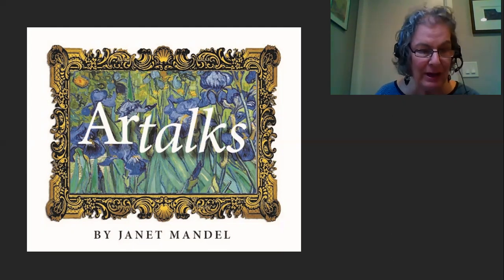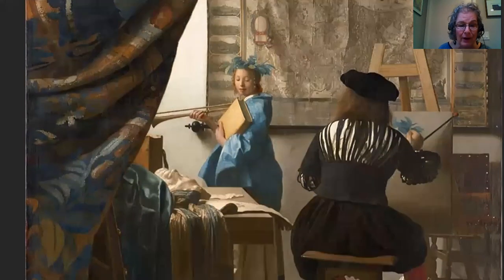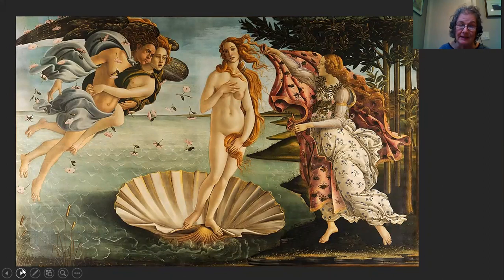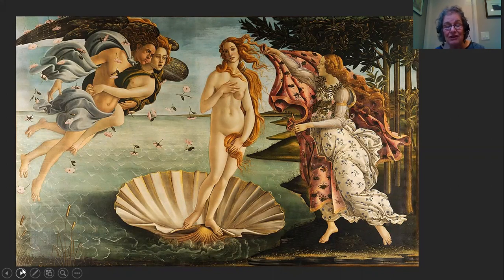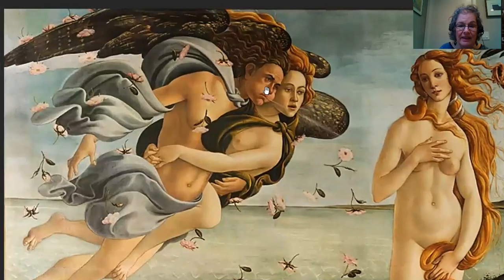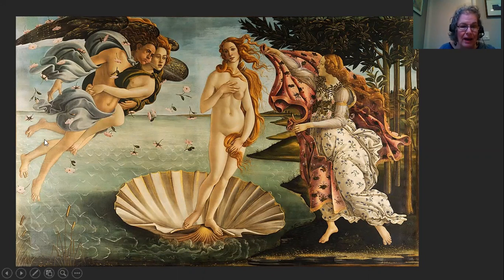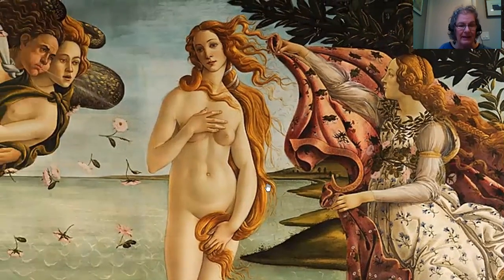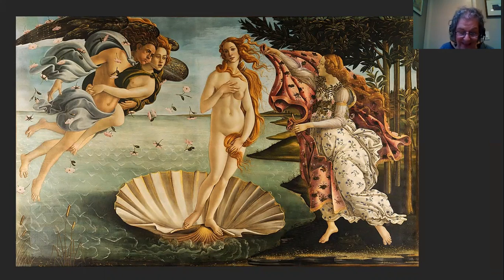Mini-art talk #2, Sandro Botticelli, "The Birth of Venus."